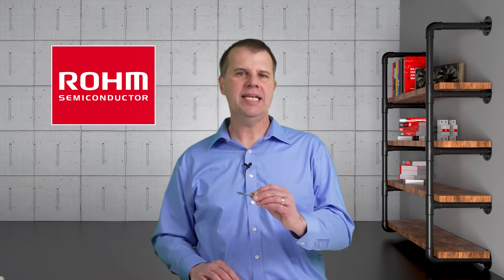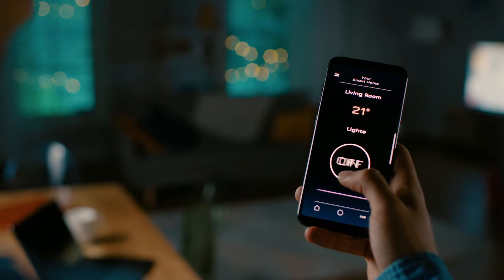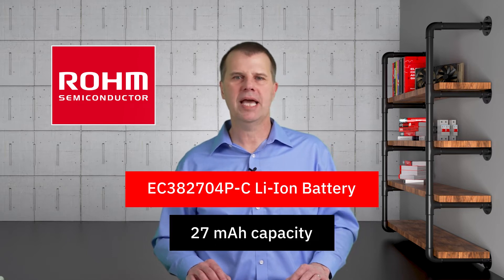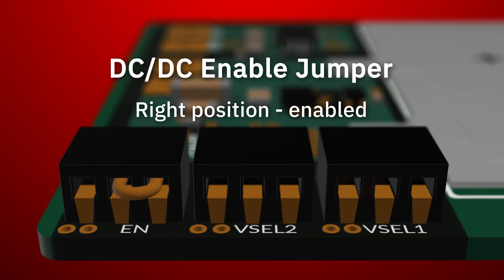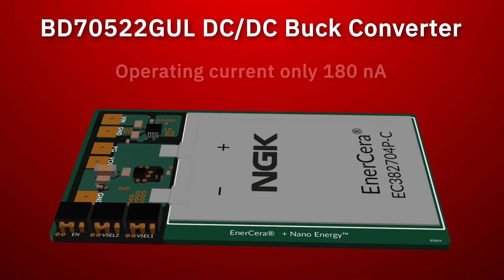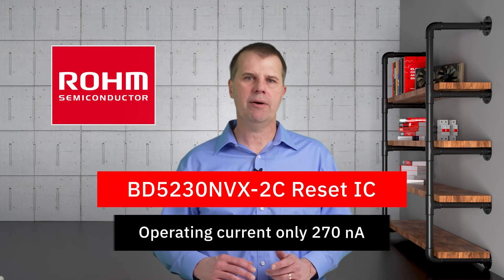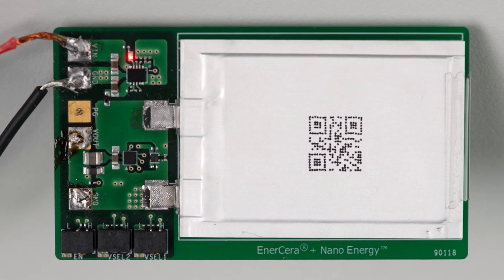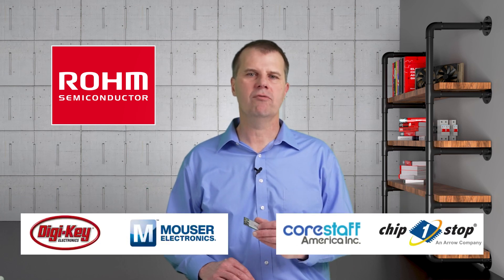ROHM Battery Management EVK | NGK Enercera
Take a look at this exciting Evaluation board of ROHM Semiconductor!

This tiny thin board is an ultra-high efficiency battery management solution that is ideal for powering all kinds of small and thin electronics products.